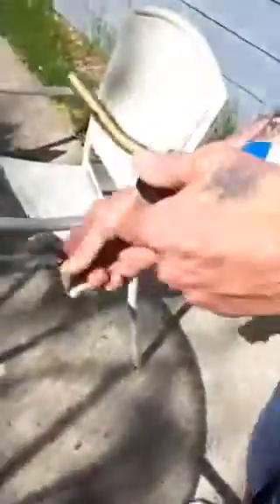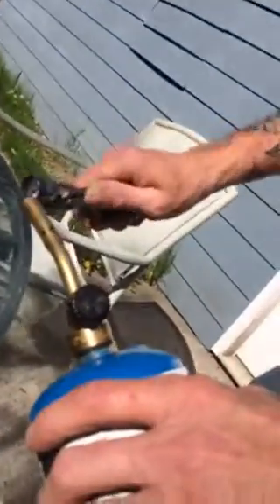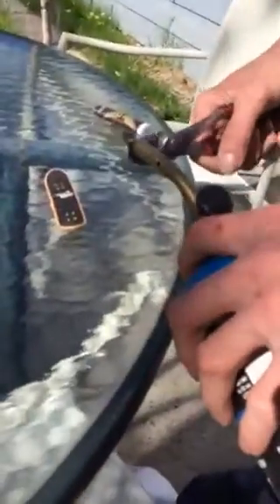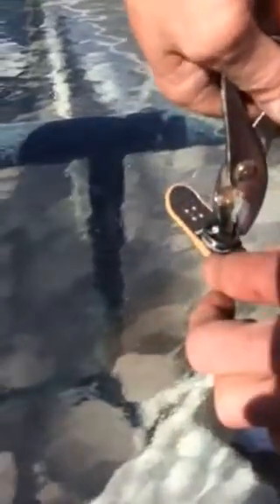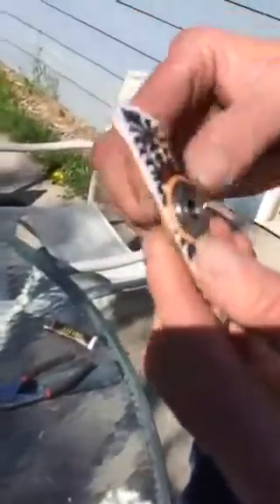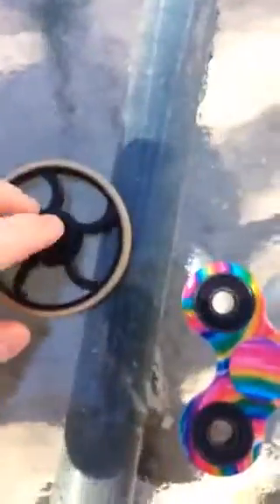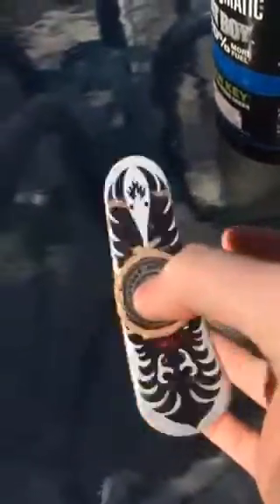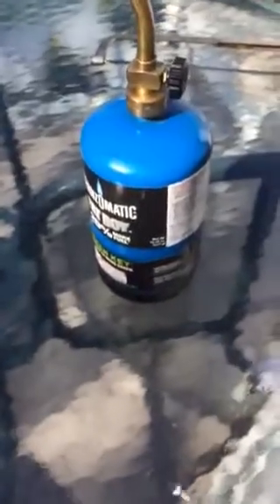1000 degree fidget spinner